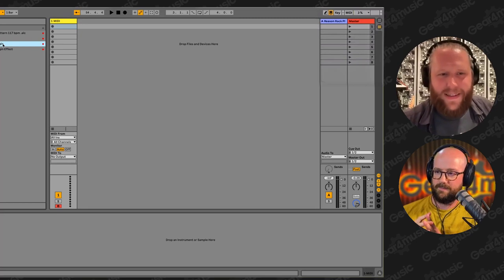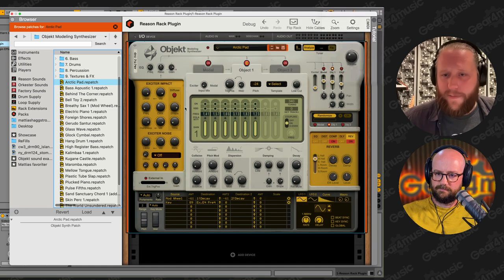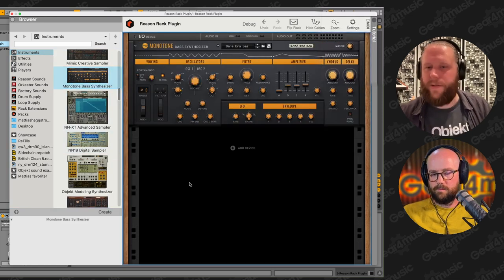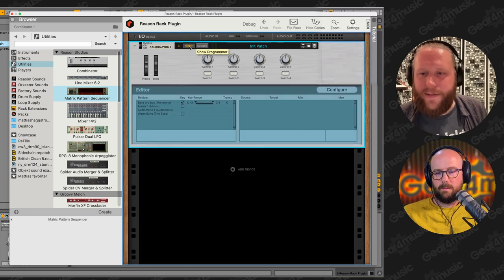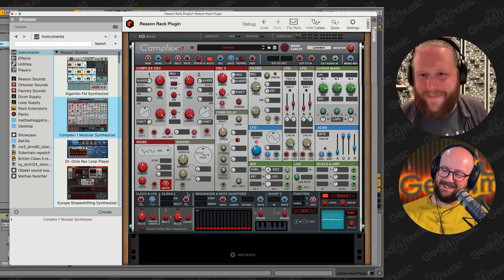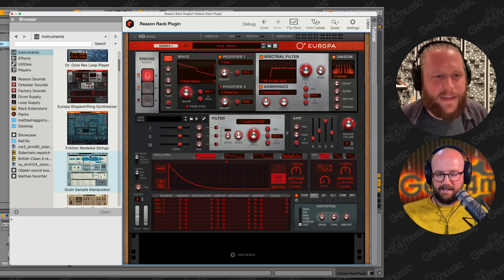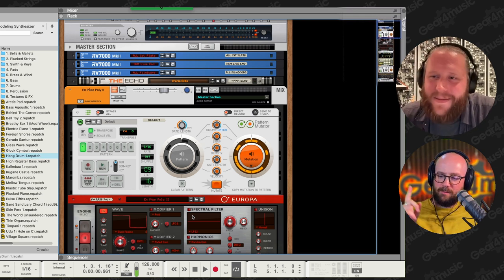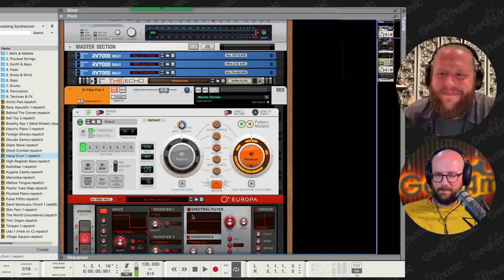Can a Reason employee convince me to try it?! | 5 reasons to try Reason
Watch as veteran 7 year Reason product manager Mattias Häggström shows @mylarmelodies 5 Reasons why he should try Reason - their fun, flexible and open minded tool for making music - and best of all, you don't need to abandon your existing DAW... 🤔 Buy

00:00 Reason 1: The sound of Objekt
05:38 Reason 2: The flexibility of the Rack
11:44 Reason 3: Over 80 unique devices.
20:03 Reason 4: 'Players' - Creative MIDI Devices
39:03 Reason 5: It fits to YOU.